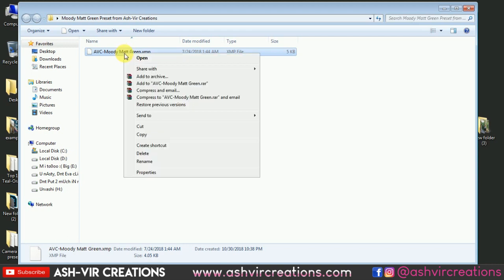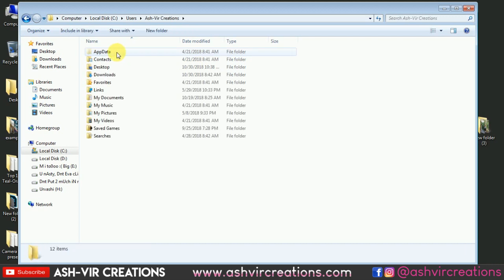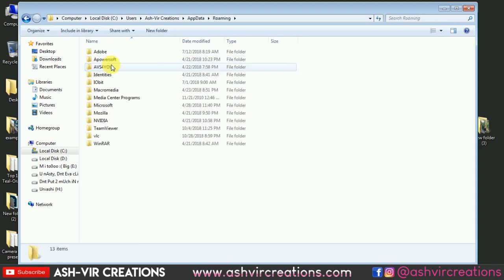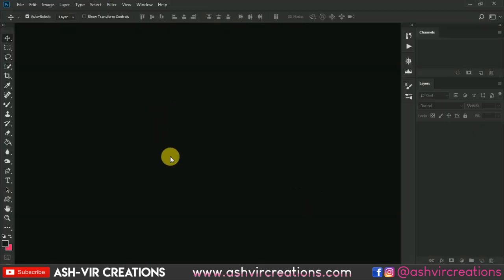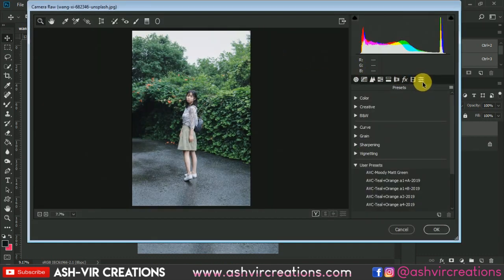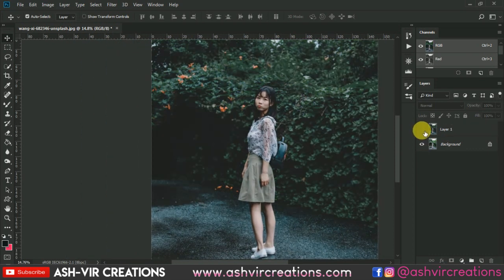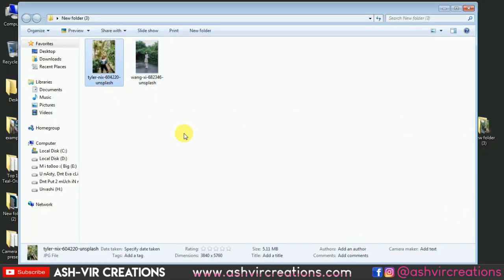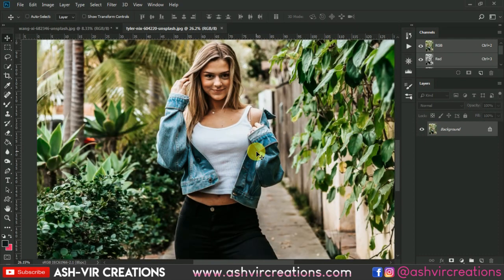Moody Matt Instagram Preset 2019 for Camera Raw | Free Download Moody Instagram Preset for Photoshop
Before coming to the point of Editing, the most important thing is the Photography. Yes your Photo which you are going to edit should be perfectly captured with perfect angle & in Perfect Pose than only you can edit tht photo well to make it look more better. Well in this Video I have shown how to download moody preset for free. How to edit photos using adobe lightroom also there in my tutorials. So Kindly watch every kind of stuff which you really looking for and get expertise in ur skills of photoediting and as well as video editing.